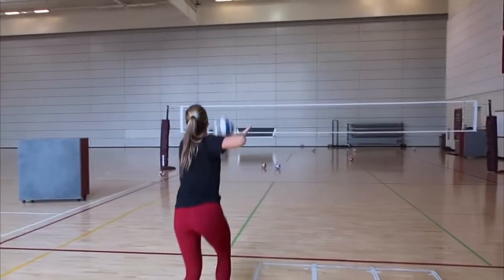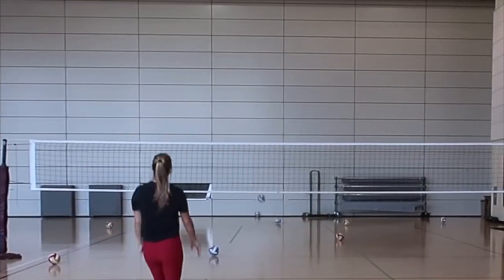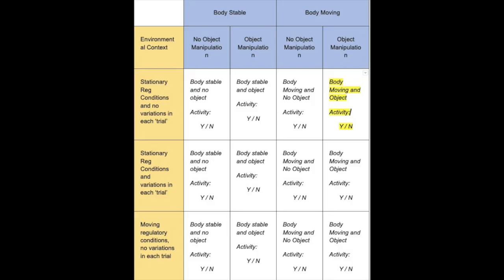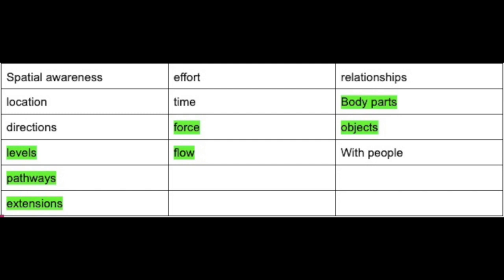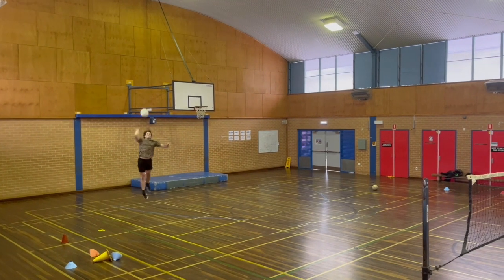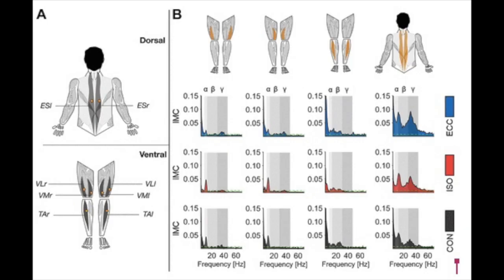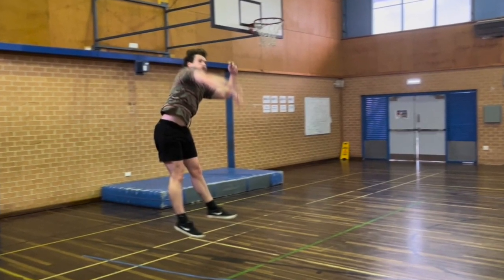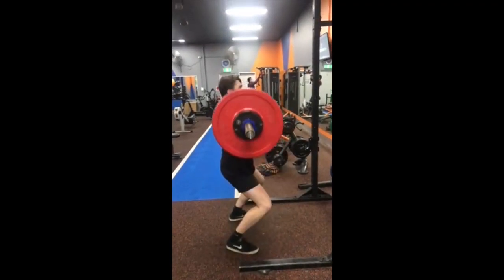Jump Float Serve Analysis: Finn Butler and Flynn Ratcliffe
This video is about Jump Float Serve